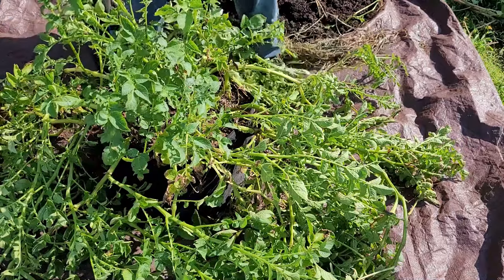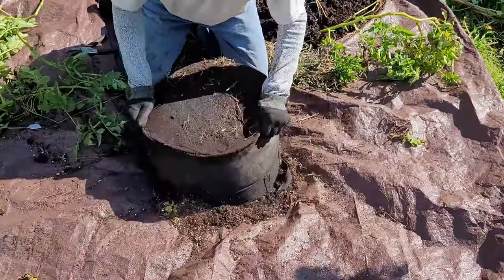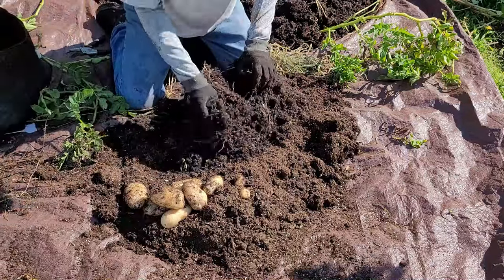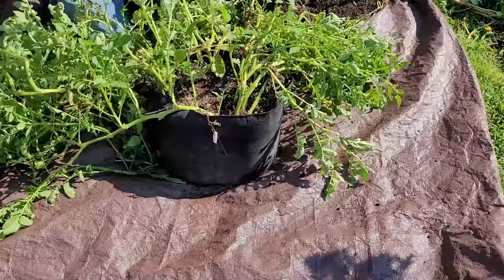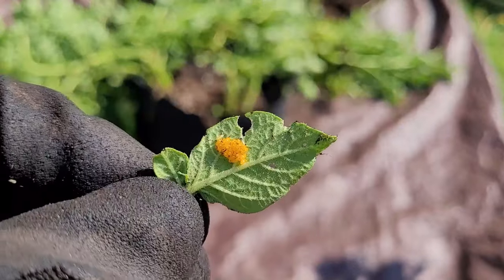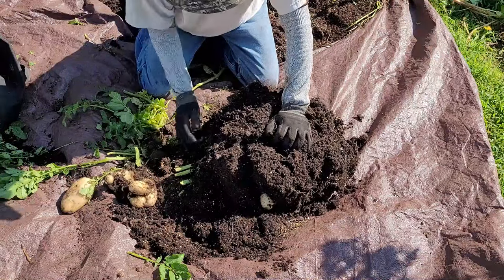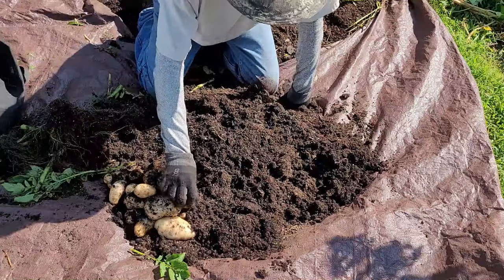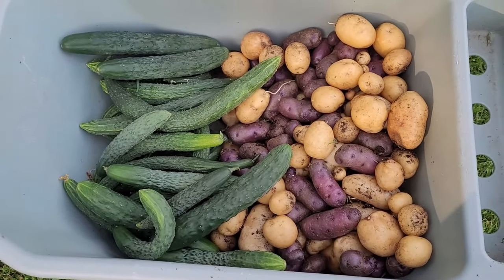Best Potato Harvest This Year - Kennebec Potatoes Grown In 10 Gallon Grow Bags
We grew 3 types of potatoes this year. Kennebec gave us a better harvest than the other 2 types. We grew them all in 10 gallon grow bags. If you want to know the exact soil mix I used, I have a video that shows it. These potatoes were harvested in July. If you've grown Kennebec potatoes before, let us know what you think of them.